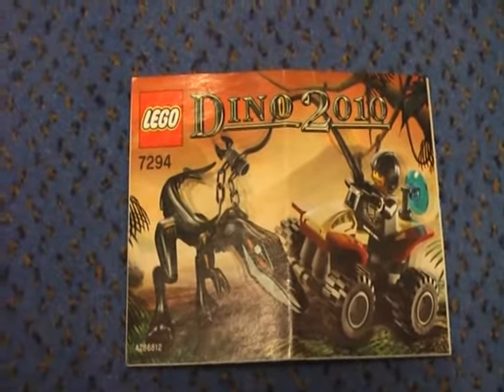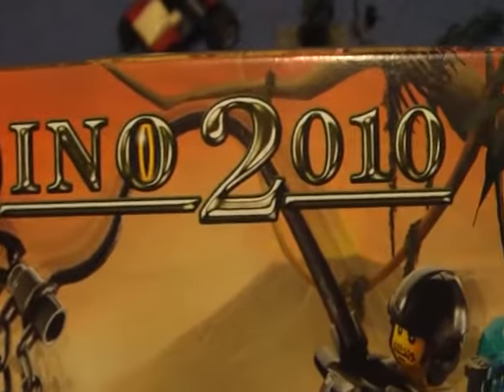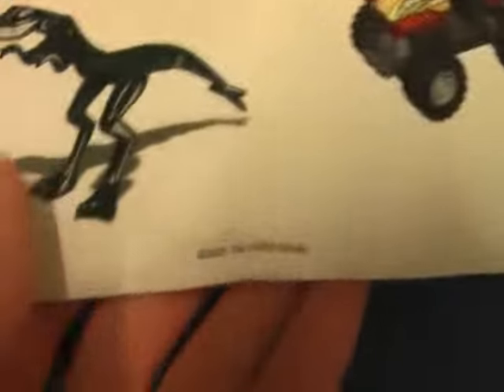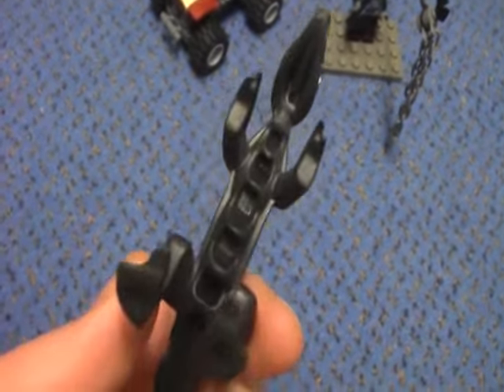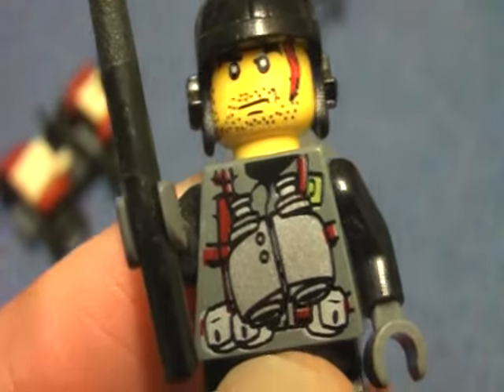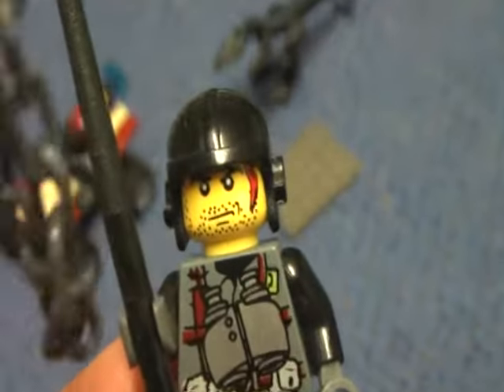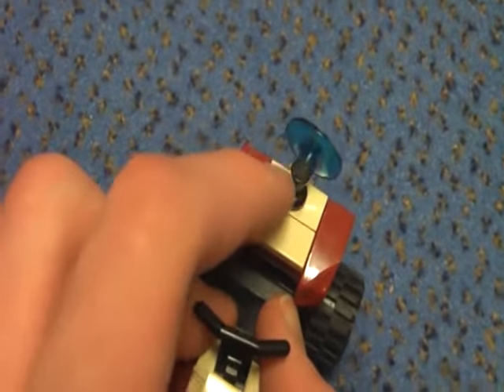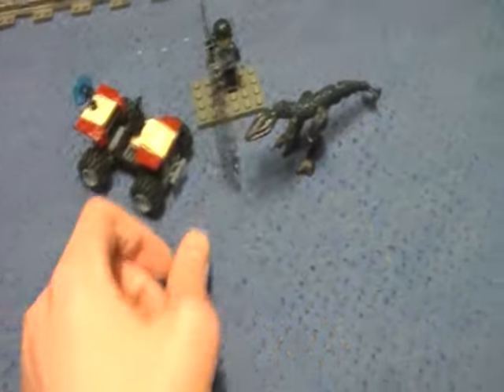LEGO Dino 2010 Dino Quad Review Set 7294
This is my review of LEGO® set 7294 Dino Quad from LEGO® Dino 2010...

Informations:

Name: Dino Quad
Number: 7294
Theme: Dino 2010
Minifigures: 1
Pieces: 38
Released: 2005